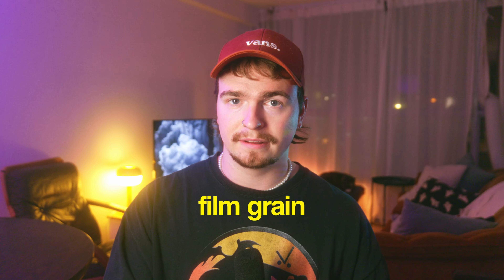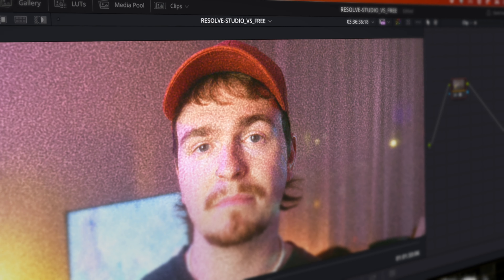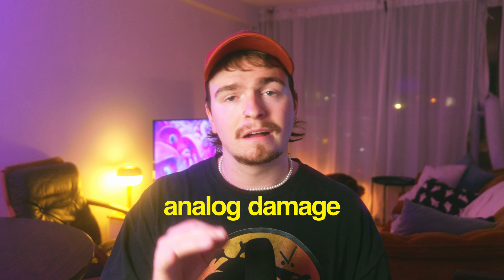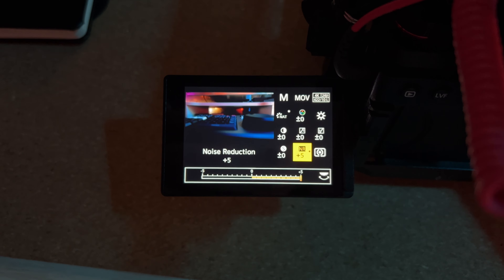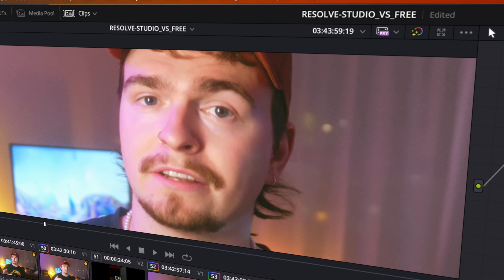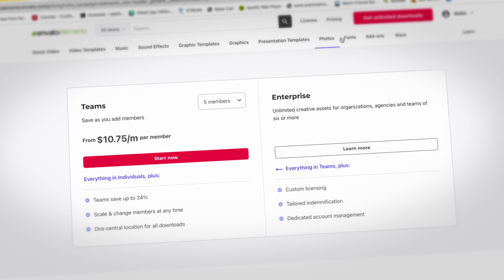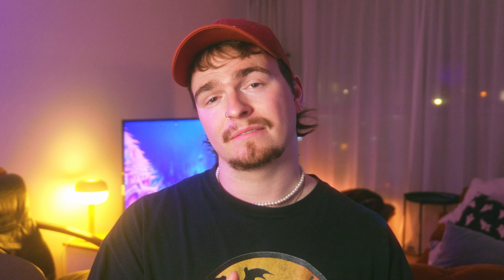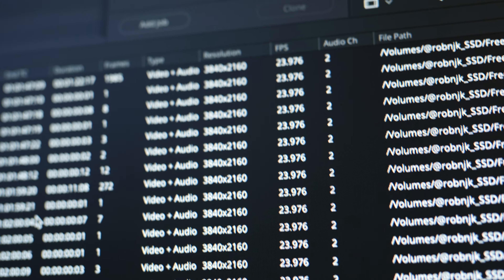5 FEATURES in Resolve Studio that are WORTH the Money (for me)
DaVinci Resolve Studio is stacked full of features but does that mean it's worth you spending $295 for? In this video we'll be exploring why I think it is.

Try Envato Market here!

Panasonic Lumix S5
Panasonic Lumix S 20-60mm Lens
NEEWER CL124 LED Light